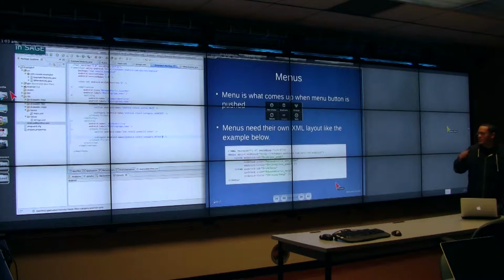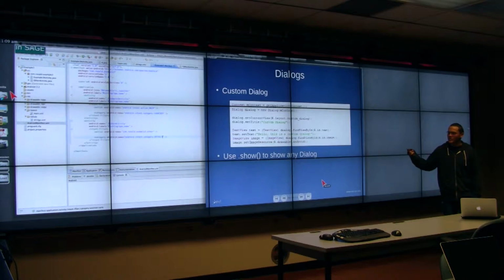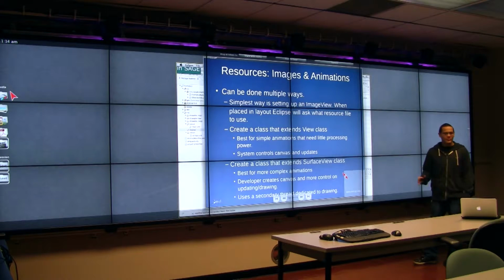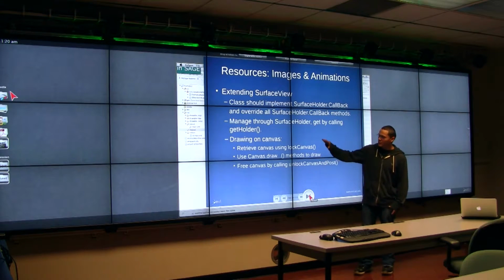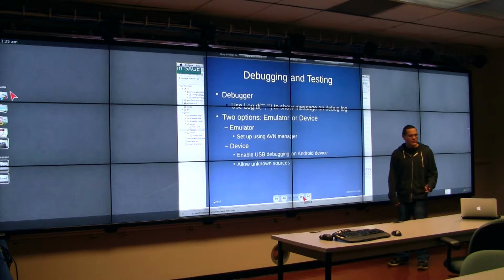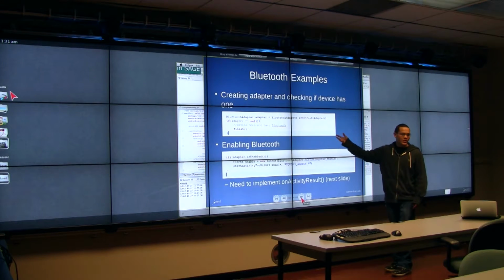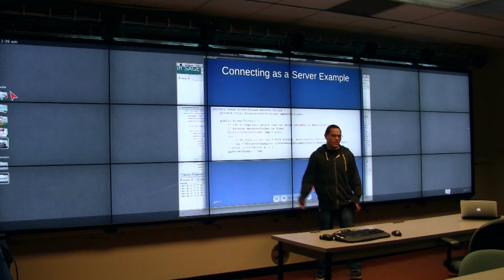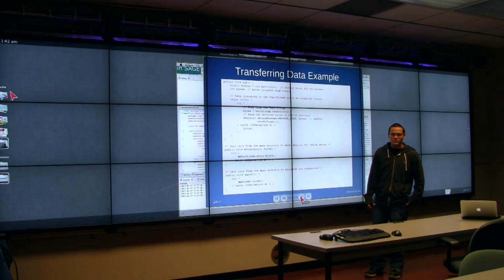Android Development Part 2